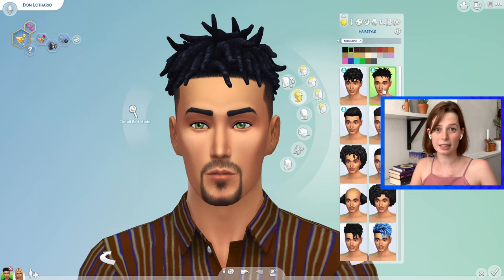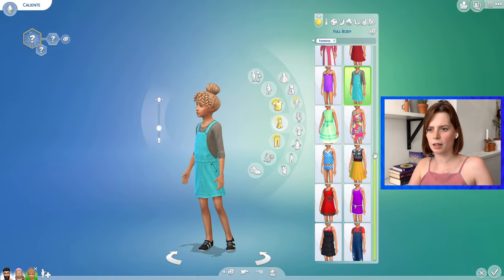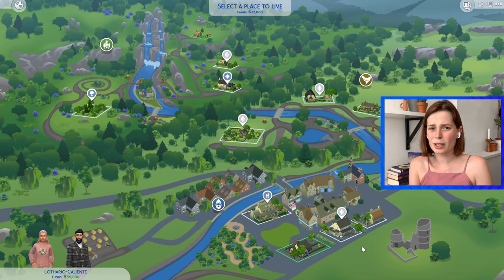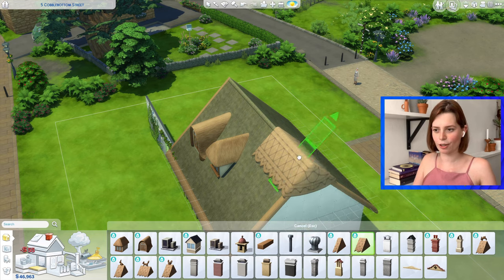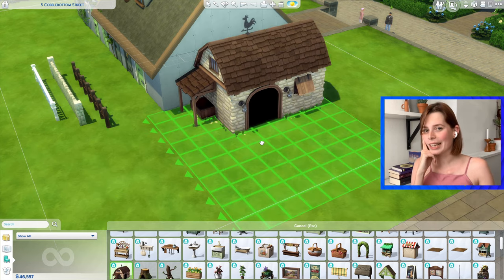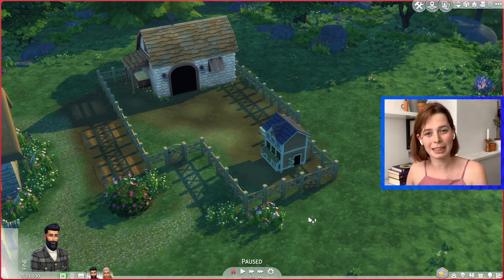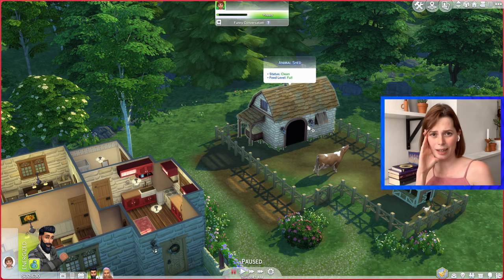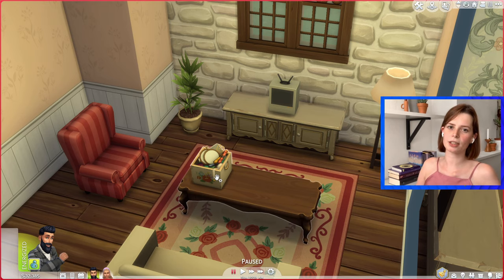An honest review of The Sims 4 Cottage Living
Please don't come for me, it's my first video on here.

TIME STAMPS:
00:00 - Intro
00:32 - Create A Sim
05:22 - World
08:12 - Build/Buy
14:29 - Gameplay
21:46 - Final Thoughts

Gallery ID: KirceSims